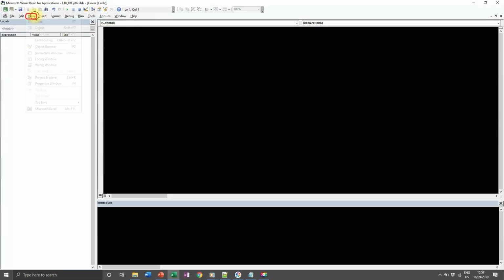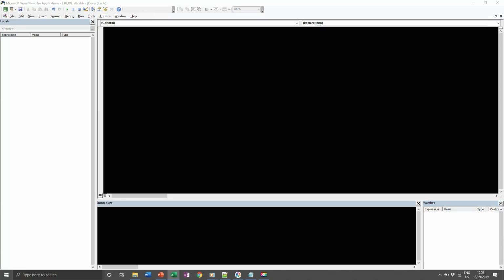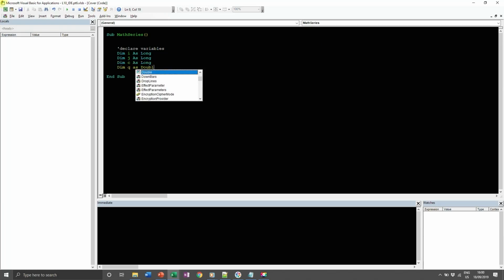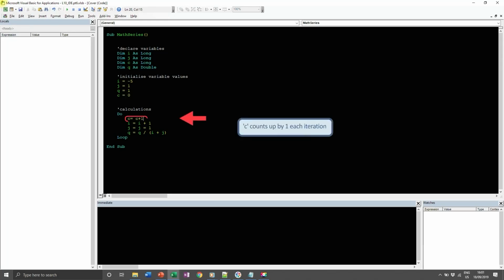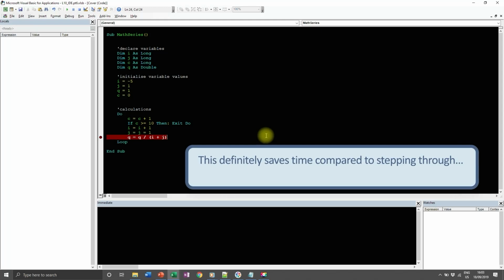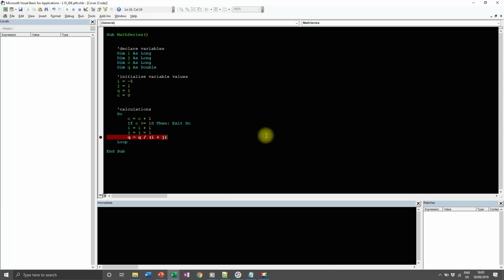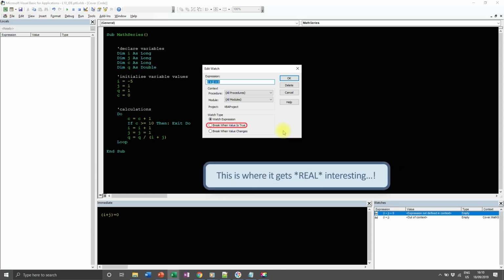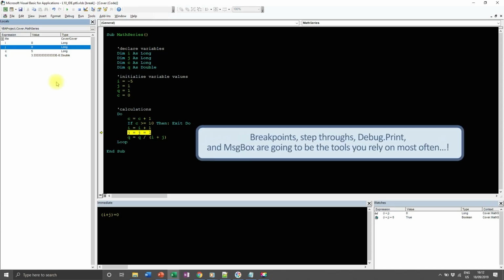Watch window in Excel VBA editor / IDE